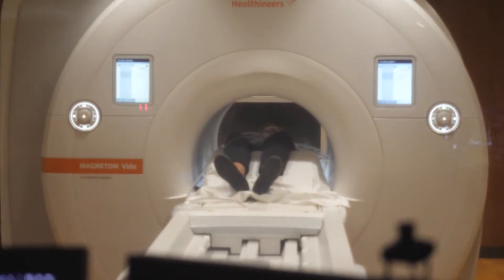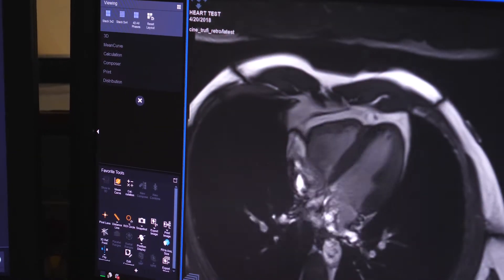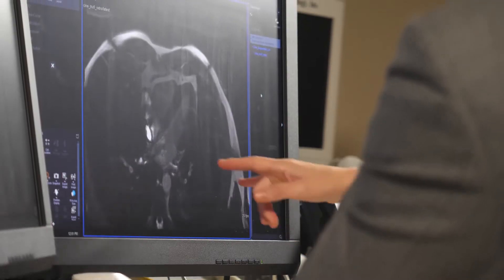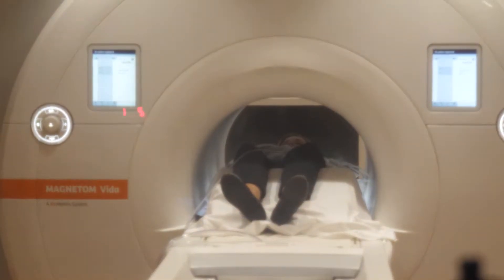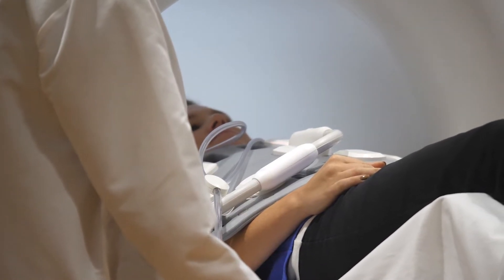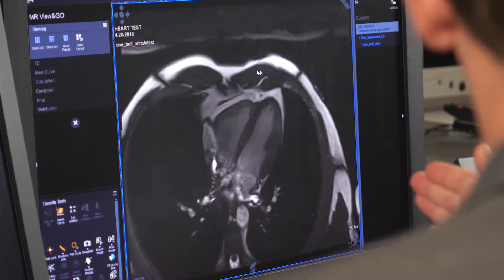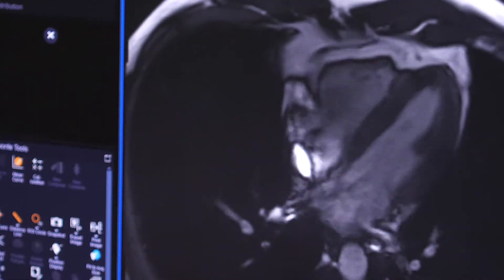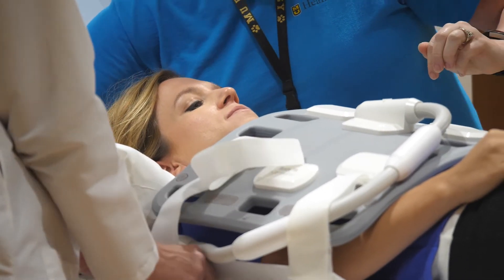Fast, Comfortable Cardiac MRI Exams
Cardiac MRI exams can last 45 to 90 minutes, and they require multiple 10- to 20-second breath holds by the patient. The procedure can be exhausting, particularly for frail patients with breathing difficulties.

A team of researchers at the University of Missouri is working to eliminate the need for patients to hold their breath through a project called 'HeartSpeed.'

Their work is supported by a grant from The University of Missouri’s Coulter Translational Partnership Program.